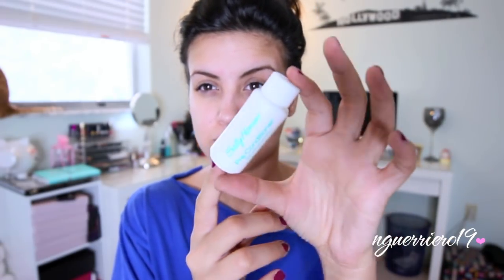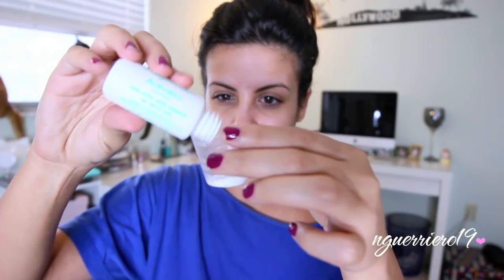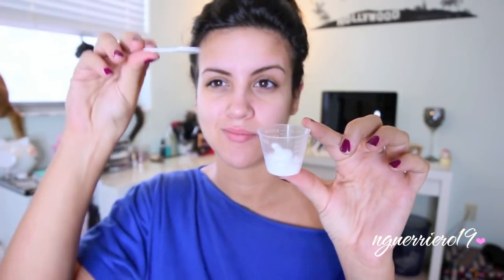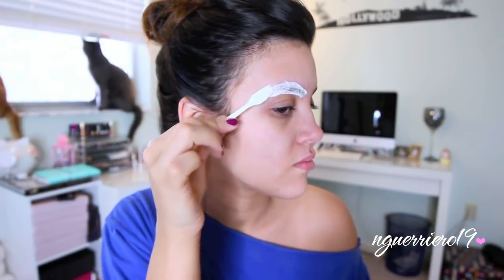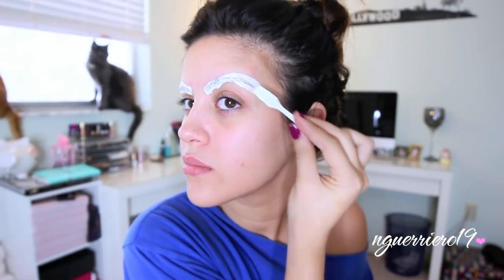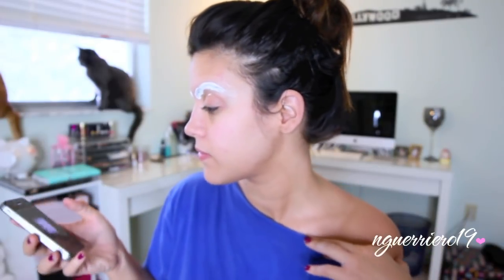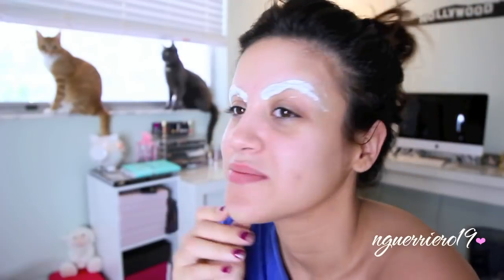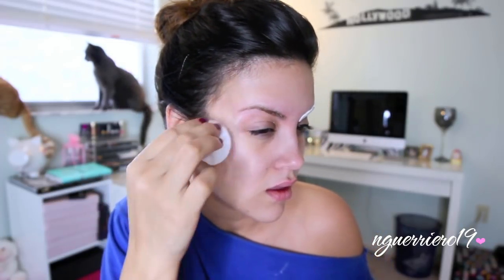HOW I: Lighten My Eyebrows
Instagram: nicoleguerriero - use hashtag nguerriero19 so I can see posts you tag me in :)

Q: Why would you lighten your eyebrows?
A: This is a highly requested video, and we all know it's personal preference so if you like my darker brows, thank you I liked them too - I just like to switch things up and experiment. I'm personally going thru a lighter brow phase, I'm sure that will change but right now I'm loving them. xo

- & I lighten them about once every 3 weeks to a month. My brows grow very fast & when they are growing out they just look kinda highlighted, your natural color grows in! :)

Products Used:
Sally Hansen Creme Hair Bleach Extra Strength - Target $6.99

What I'm wearing:
Face: Tarte CleanSlate Poreless, Revlon ColorStay Whipped Foundation in 370 Early Tan, Tarte Amazionian Clay Concealer in Light, Benefit Hoola Bronzer, Benefit Coralista Blush
Eyes: Lorac Pro Palette + L'Oreal Power Volume Collagen, Maybelline MegaPlush Volumexpress,L'Oreal Voluminous Carbon Black, Rimmel Lash Accelerator
Lips: Revlon Just Bitten balm - Cherish & Divine mixed
Top: Forever21
Nails: L'Oreal Violet Vixen